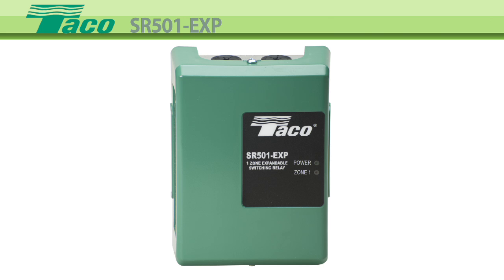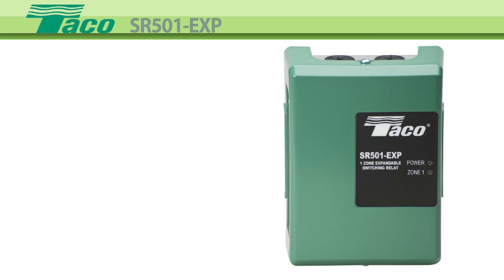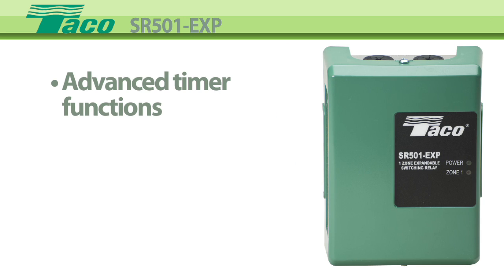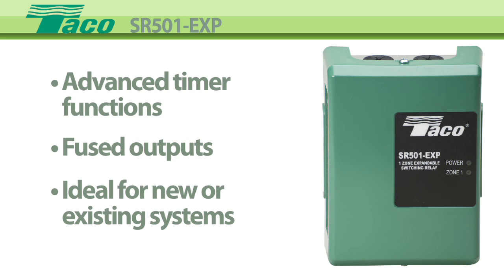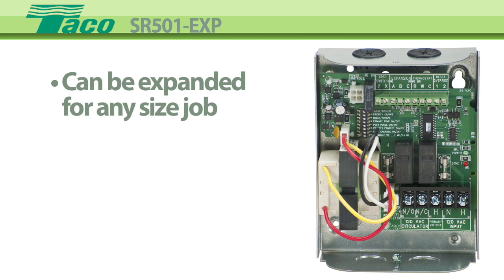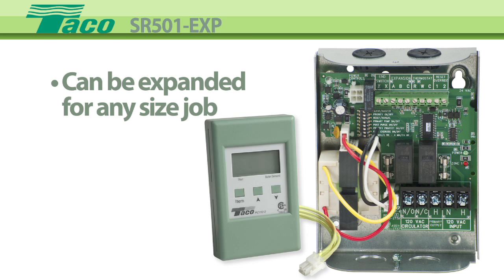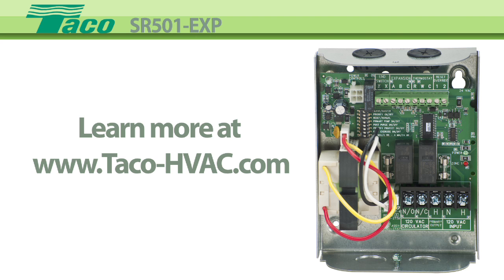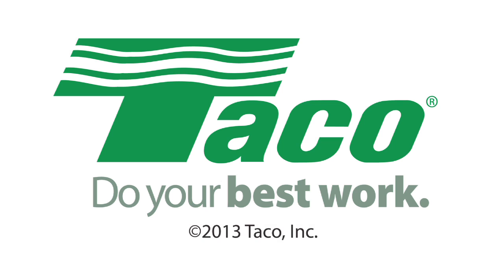Enhanced Switching Relay SR501-EXP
The SR501-EXP Taco Switching Relay is the best choice for all your zoning needs, with advanced timer and boiler functions, external diagnostic lights, switchable priority and contractor friendly PC board layouts. Combined with the time proven reliability of the 00® family of circulators and thermostats, total system integration is achieved.